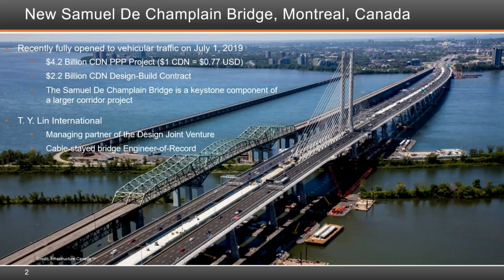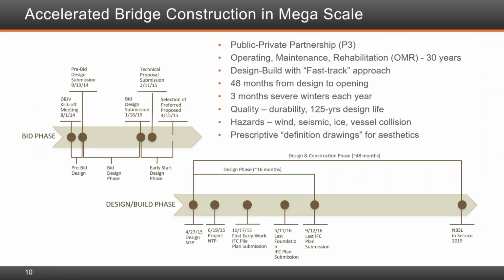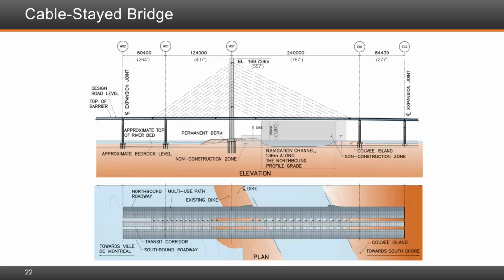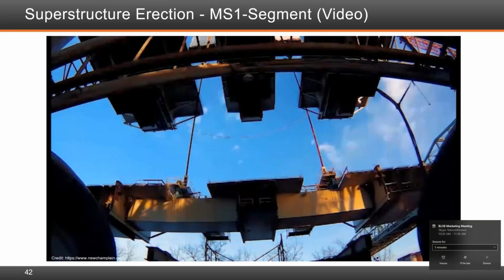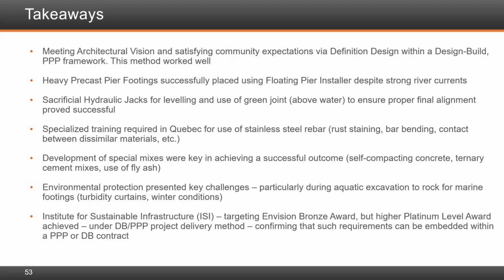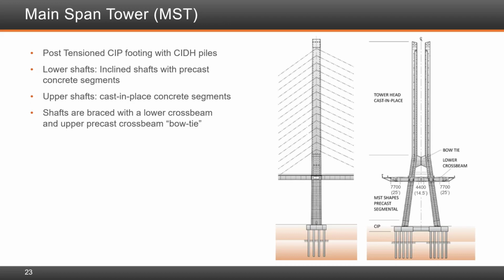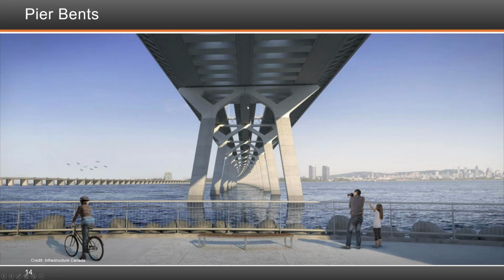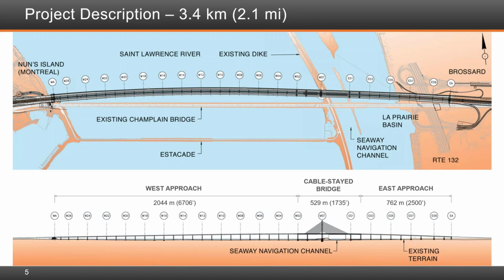Use of ABC Techniques for the Samuel De Champlain Bridge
By: Guy Mailhot, Eng., M. Eng., FCSCE, FEIC, Chief Engineer, Samuel De Champlain Bridge Corridor, Infrastructure Canada (INFC); and Marwan Nader, Ph.D., P.E., Eng., Senior Vice President and Chief Engineer, T.Y. Lin International

Held on January 23, 2020